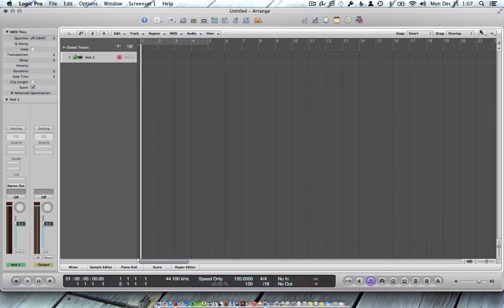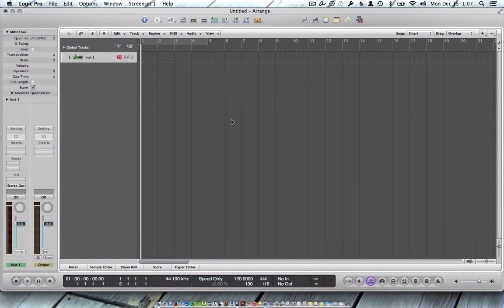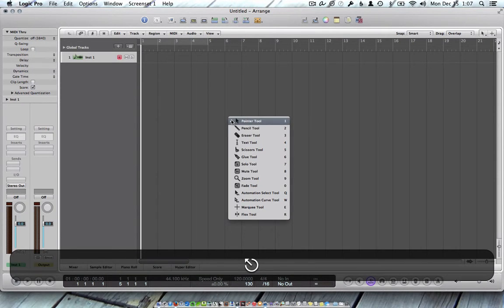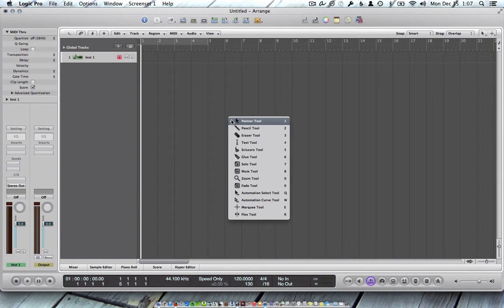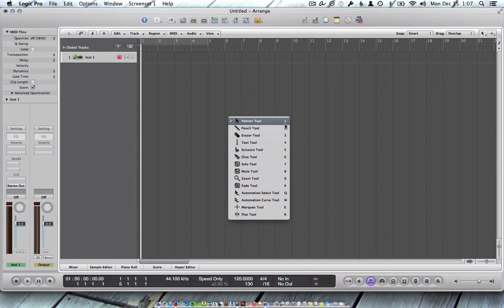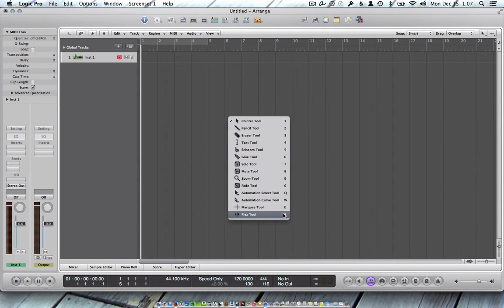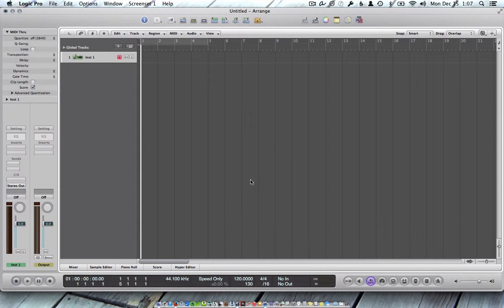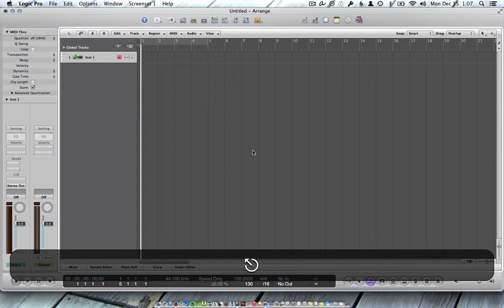Logic Pro 9 - Tool Menu SPEED TIP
If you have ever wondered how power users switch tools so quickly, this video holds the secret